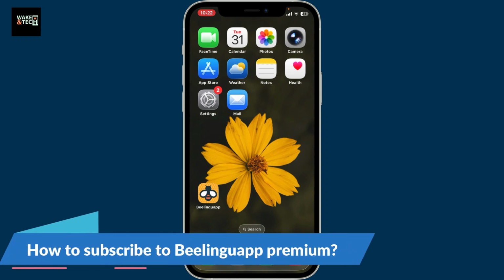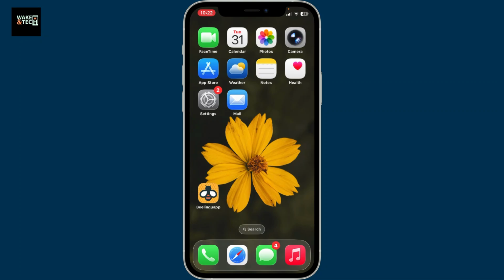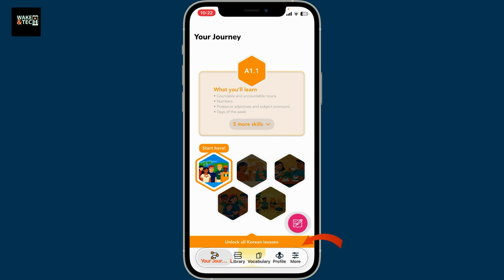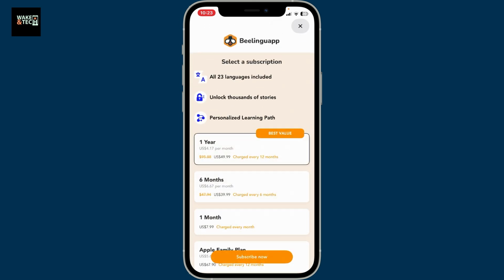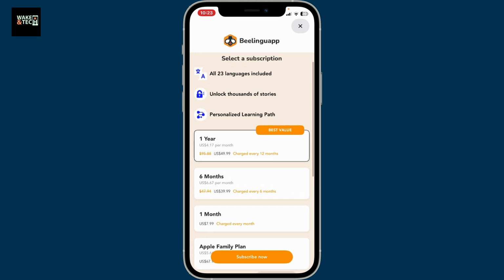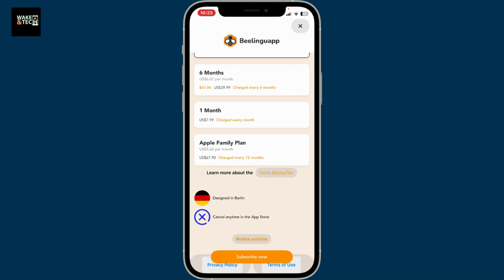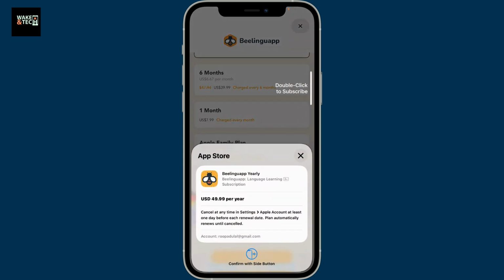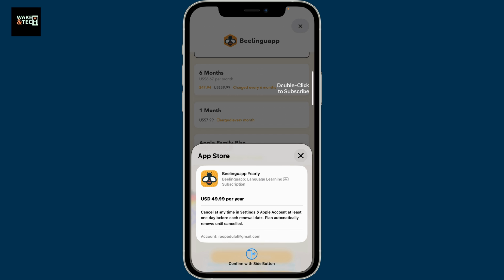How to Subscribe to Beelinguapp Premium in 2026 – Step by Step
Want to take your language learning to the next level? Unlock unlimited stories, audiobooks, and advanced features to boost your reading and listening skills in multiple languages.